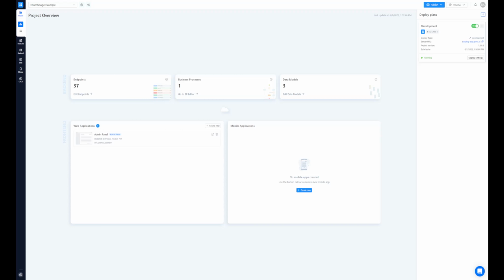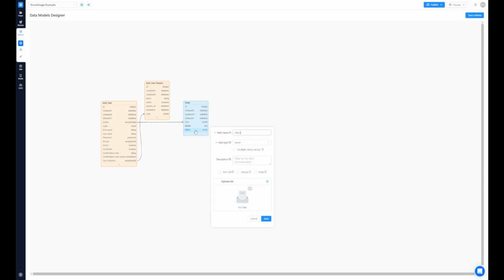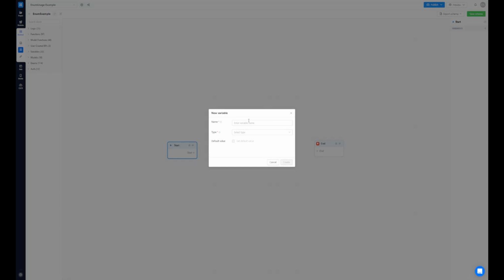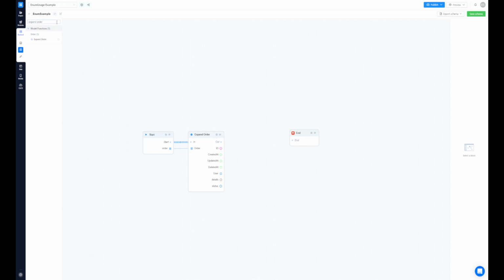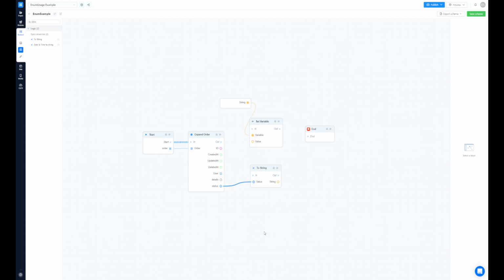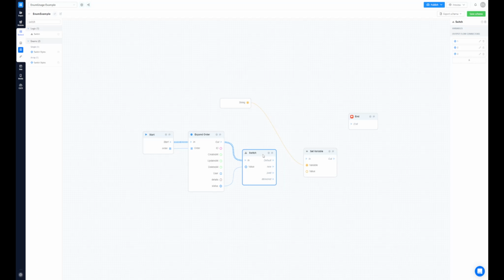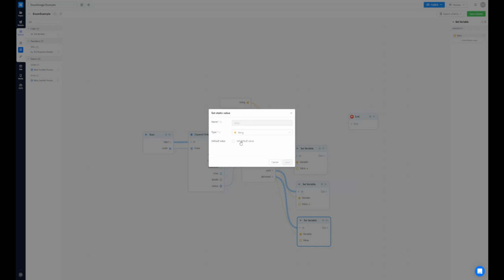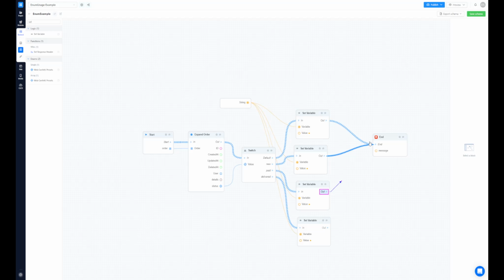How to use Enum in AppMaster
Learn what data type Enum is and how to use it in AppMaster